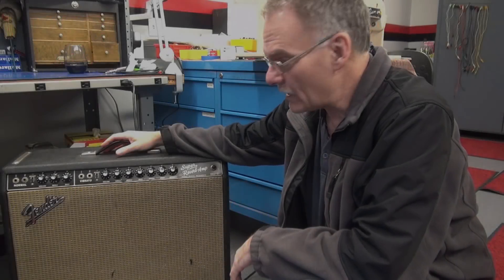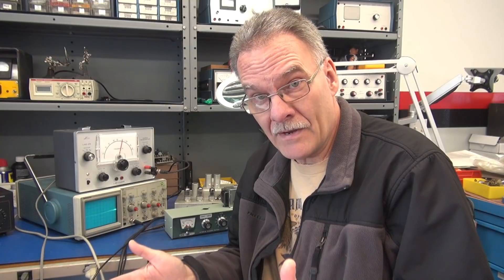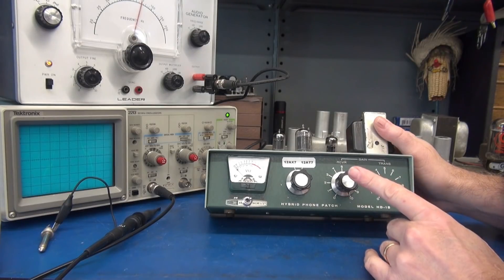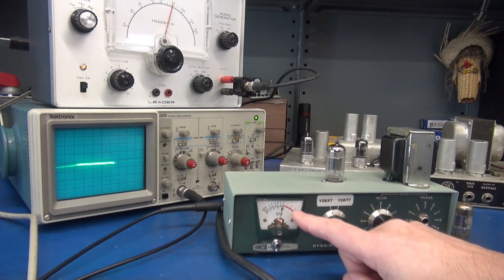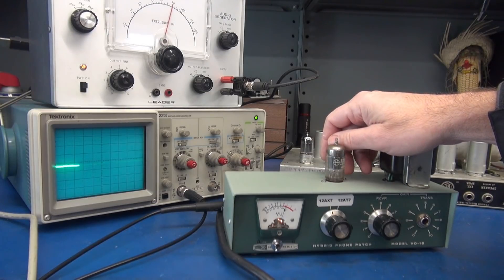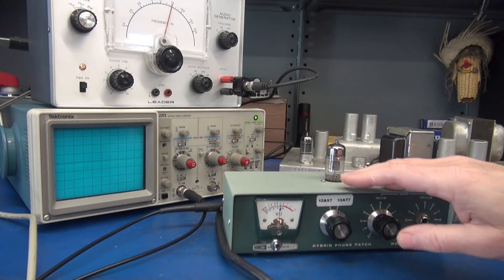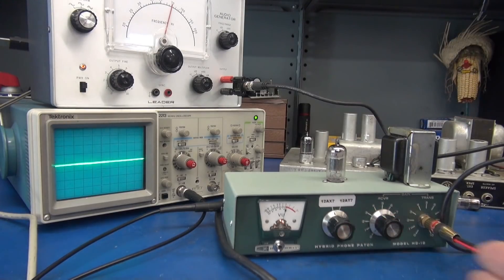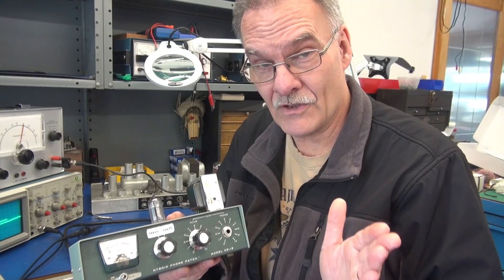How to troubleshoot preamp tube amplifier microphonics Dynamic test device Example Fender Super amp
A new prototype design by D-Lab electronics. This little gadget is proving to be a very valuable addition to the test bench. I came up with this idea years ago, but things got in the way of its construction. Well, its here in the shakedown mode. So far, it is operating as desired. I may expand on this design, for other preamp tubes. Also may make a dual meter model. Lots of ideas, little time. I will post follow up info as soon as possible.